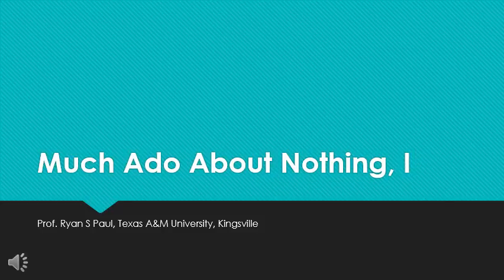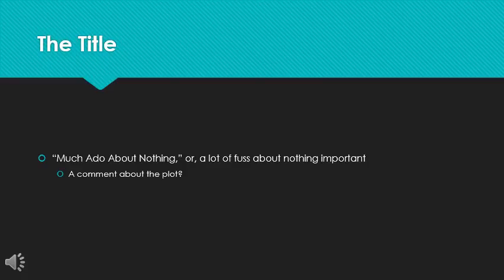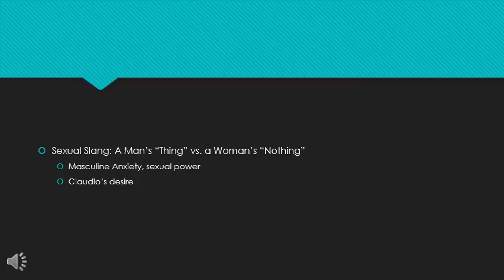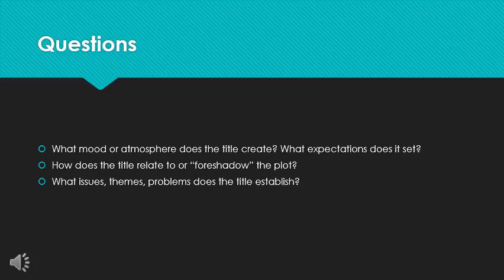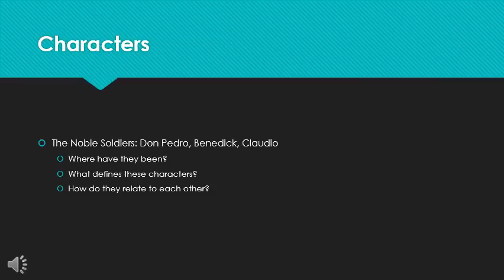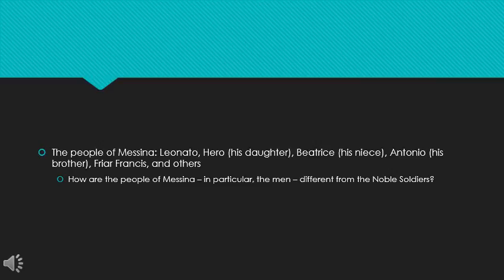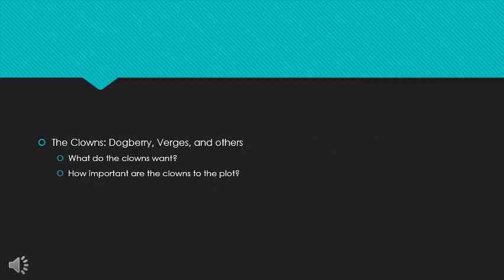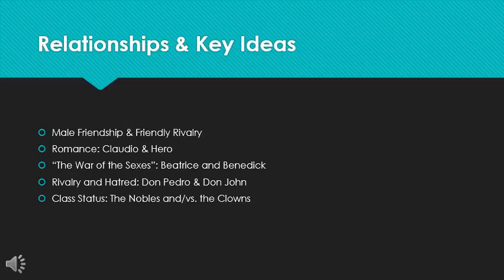Much Ado About Nothing Presentation Part 1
Overview of the major characters and plot points in Shakespeare's Much Ado About Nothing